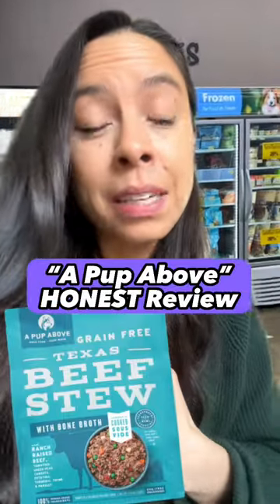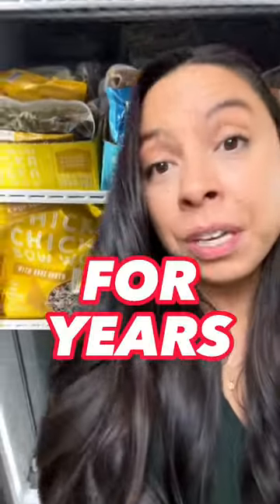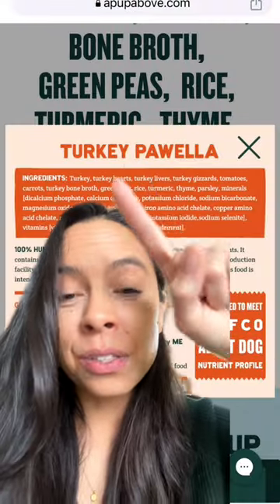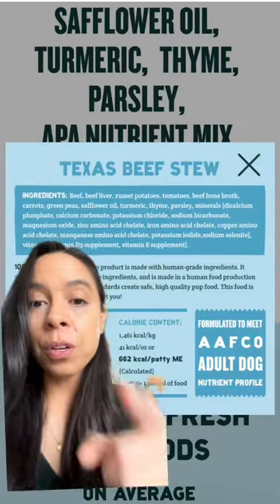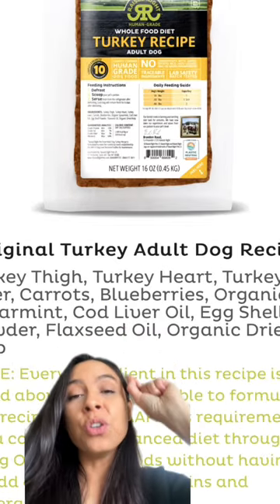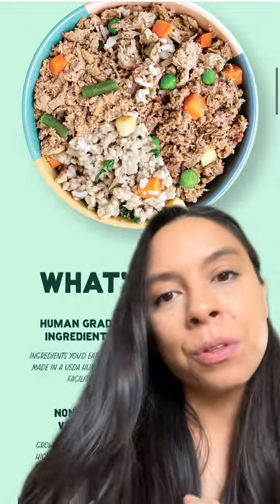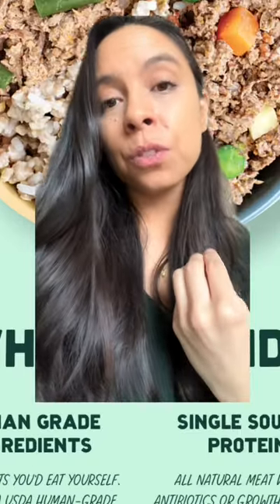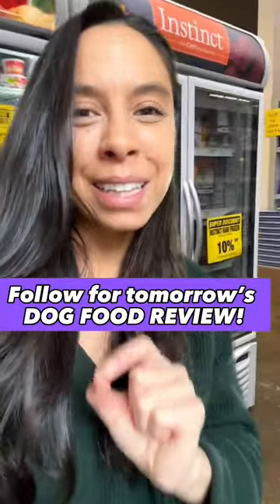Why I WON’T Feed This Dog Food: A Pup Above 🫣😳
✨OFFICIAL Dog Food Review Series✨

Tag the brand I should review next, cliff notes below👇

PROS:
✔️ HUMAN GRADE 👏
✔️ Gently cooked (ie less processed than any kibble)
✔️ Use of organ meats
✔️ Recyclable packaging ♻️
✔️ Moderate protein %

CONS:
👎 Sourcing is not as strong as other brands, but not the worst (eg their chicken is cage free which doesn’t typically mean a lot) I prefer humane/gap certifications but also understand the cost associated 👀
👎 Use of lower quality ingredients like potatoes, rice & peas
👎 Use of vitamin synthetic packs

That said, while I wouldn’t feed this to my dogs, if it was between this and any kibble, I’d pick this. There’s just a couple other brands with higher protein and/or certified humane sourcing I’d personally lean too instead

PSA: This is my personal opinion based on what’s biologically optimal for dogs & what I’d feel comfortable feeding my pets.

*Please note, this channel is not intended for children under the age of 18. I am not a professional dog trainer or veterinarian. Any tips, product ideas, food, treats, suggestions or advice are simply my opinion only and what works for me based on my research and degree in Nutrition science. My content is not intended to replace your vet/trainer recommendations. Please always seek professional guidance before taking any action. Please foster, feed and train dogs at your own risk.